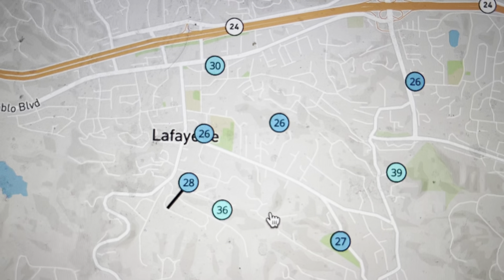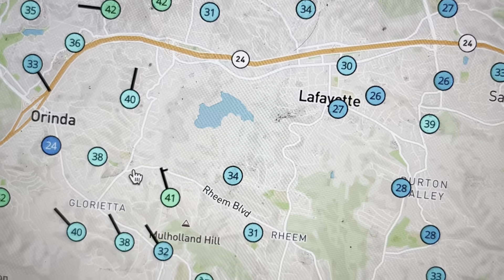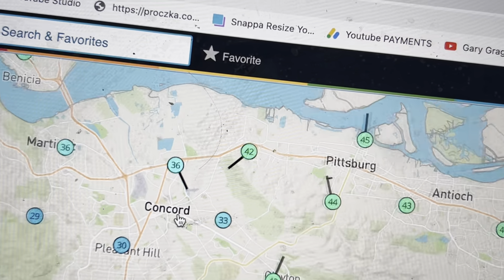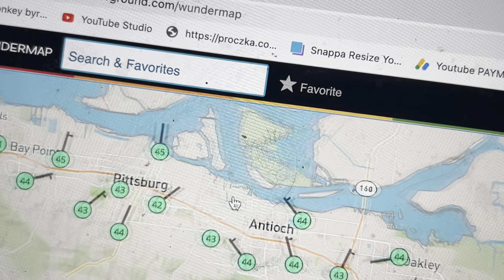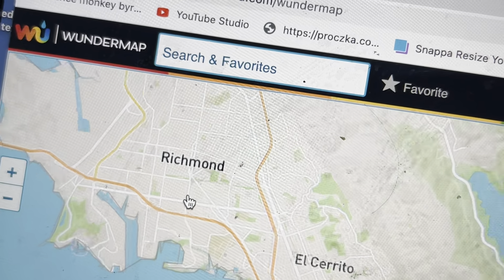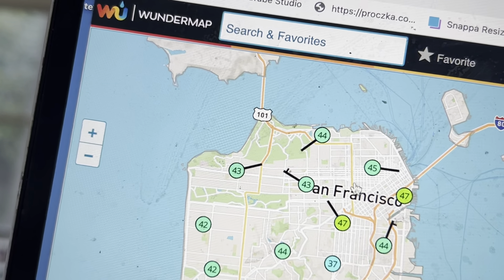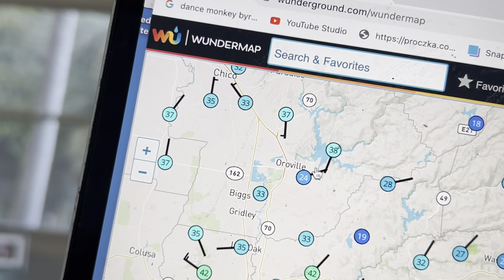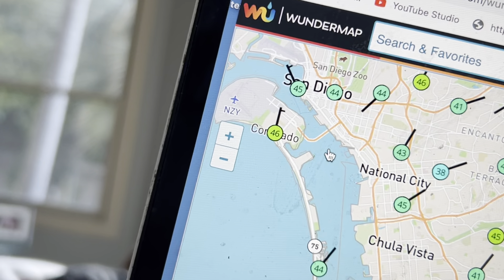Bay Area Low Temperature Microclimates